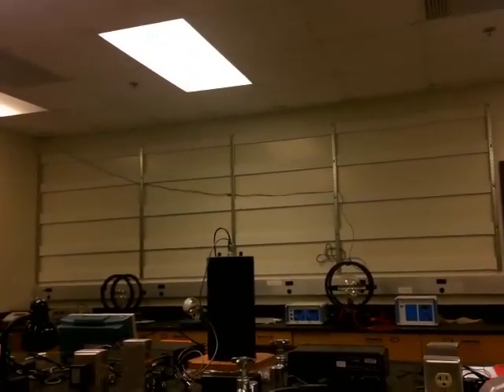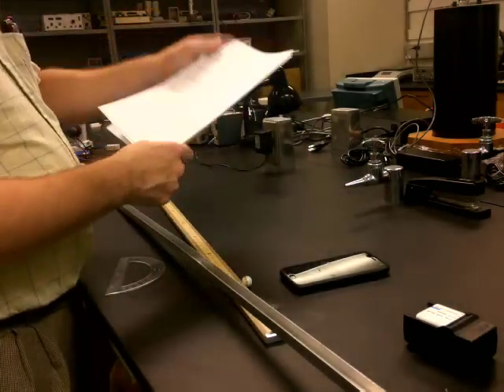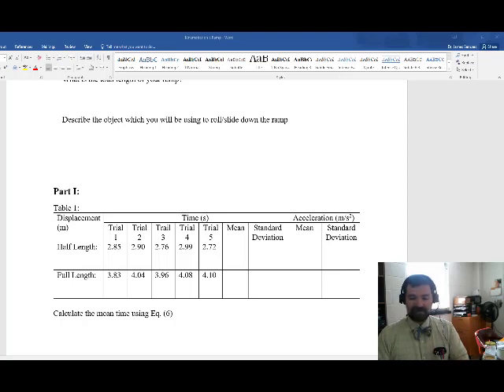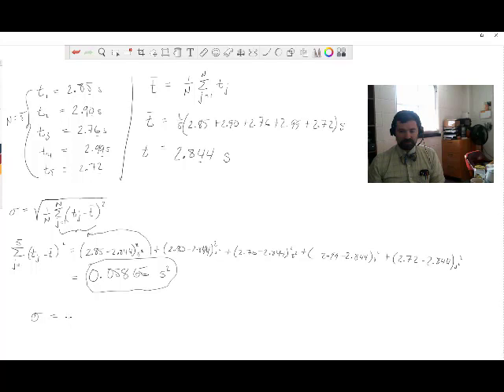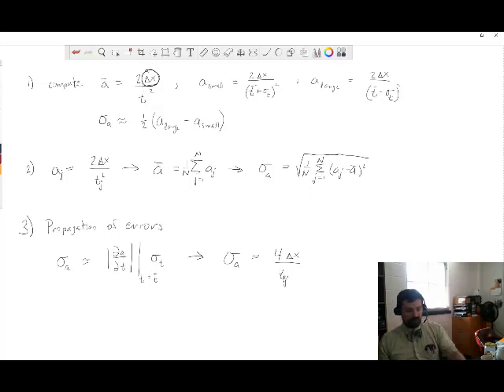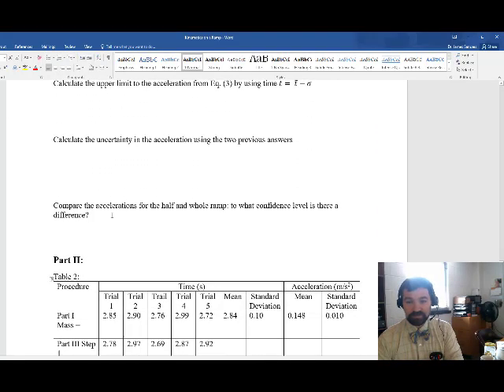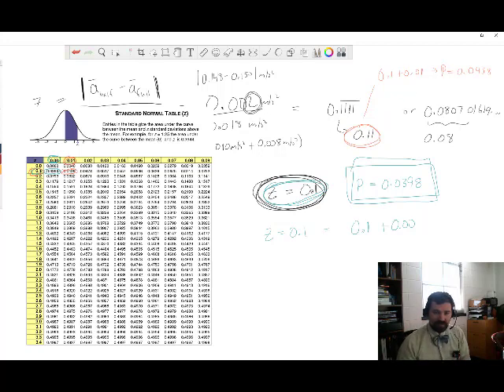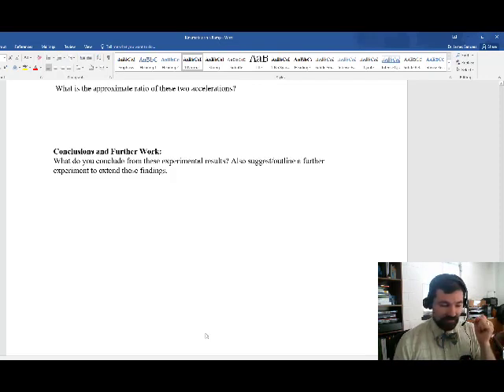Physics I Lab Kinematics on a Ramp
A lab, and a lab walkthrough. This is a simple 1-D kinematics lab along with some statistics for data analysis.